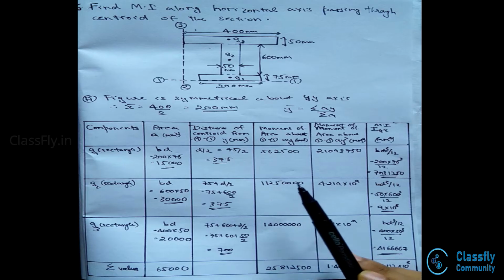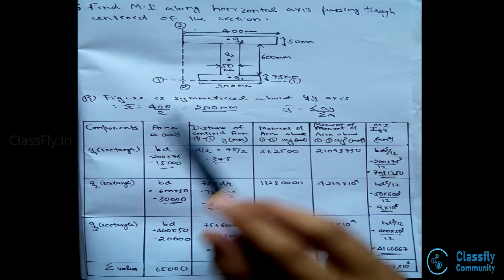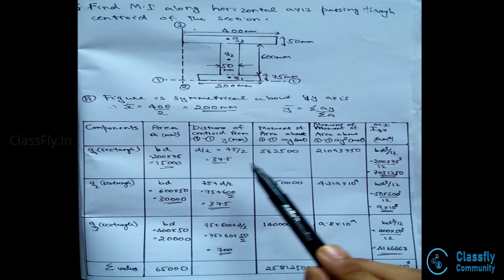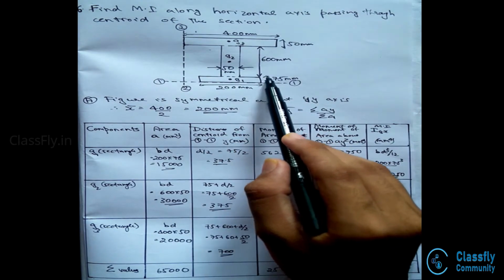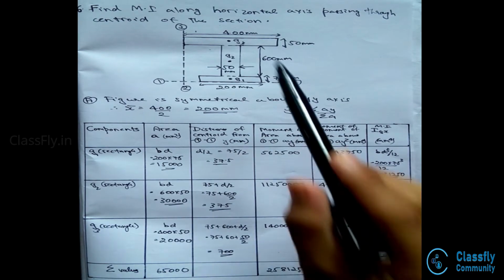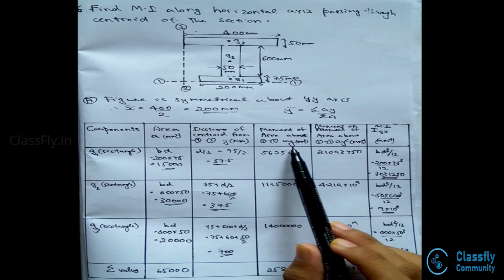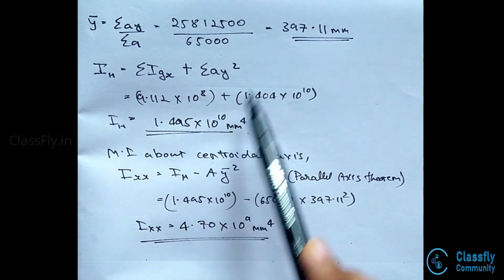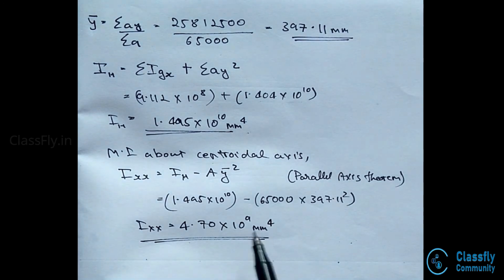Engg | VTU | Basic Civil | Module 4 | 17 Moment of Inertia Numericals p1